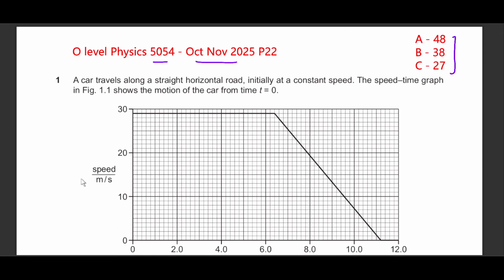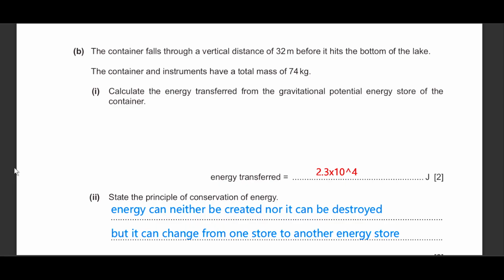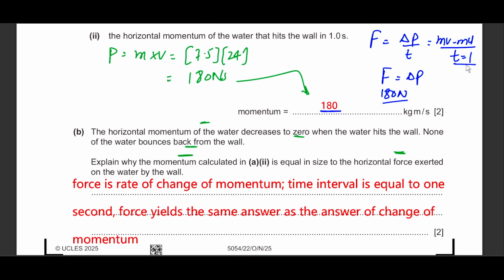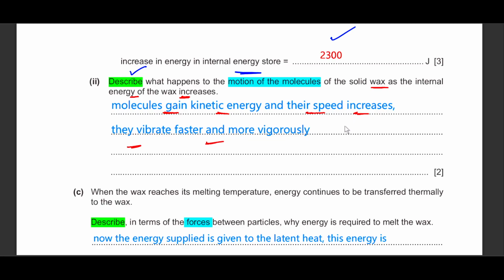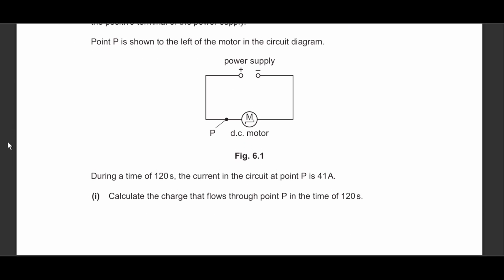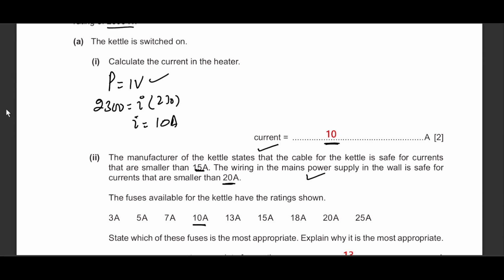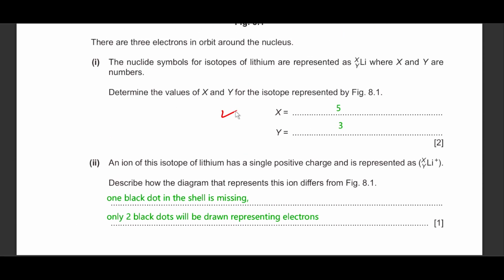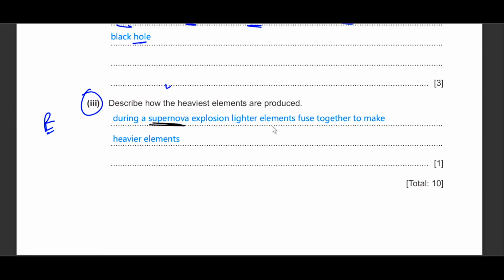O Level Physics 5054 - October November 2025 P22